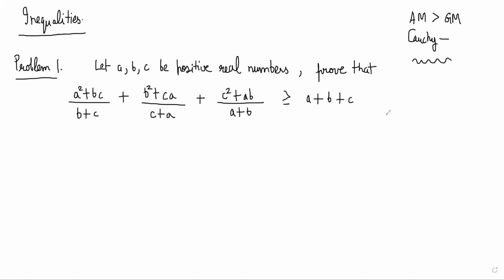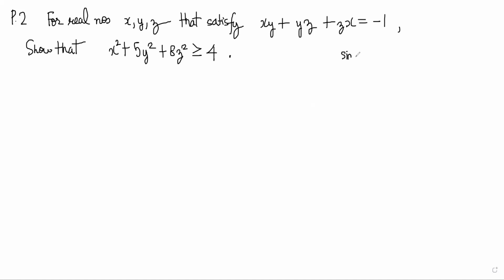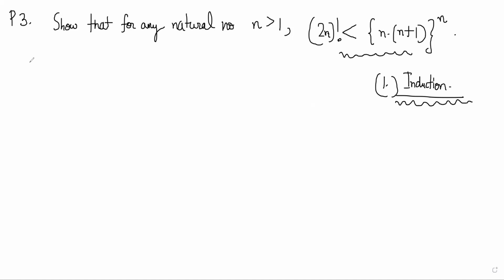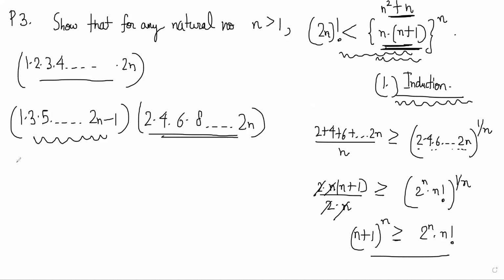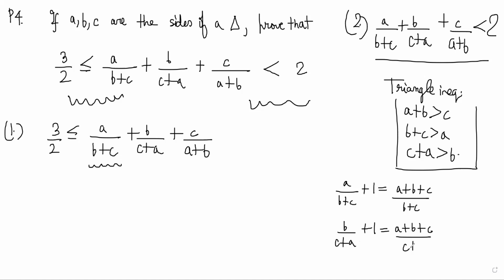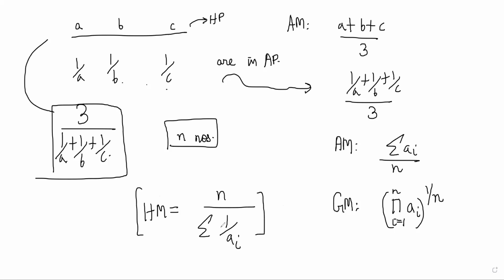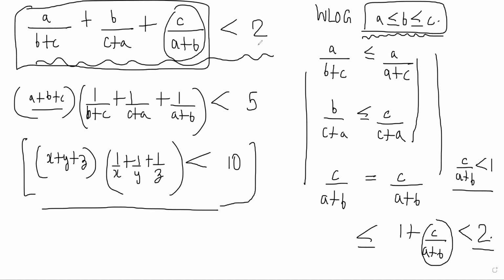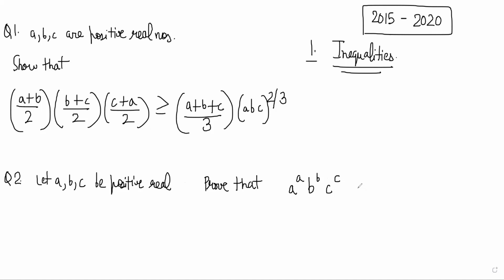Sample class on Inequalities (from the Maths Olympiad course on artofmath.in)